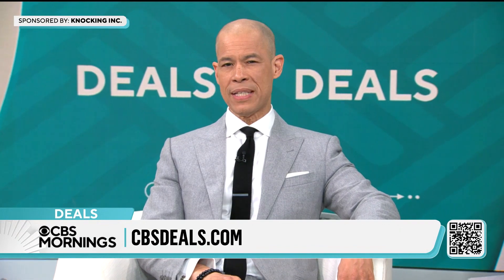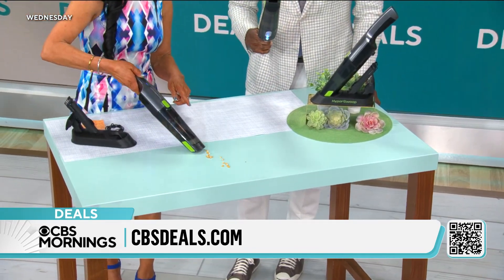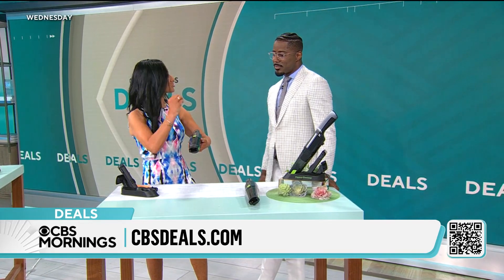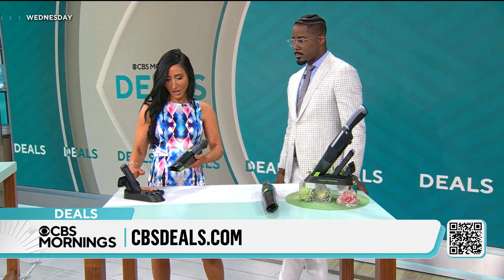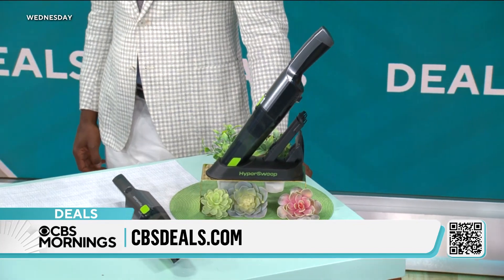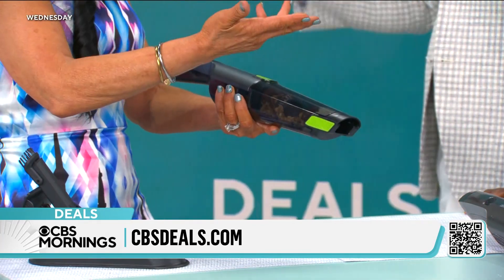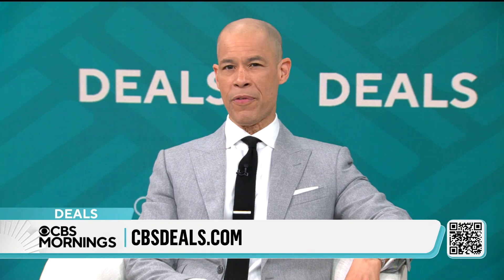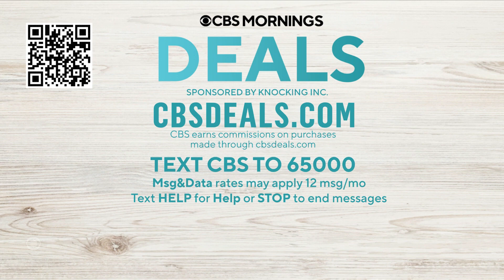CBS Mornings Deals - In Case You Missed It - June 7th, 2024